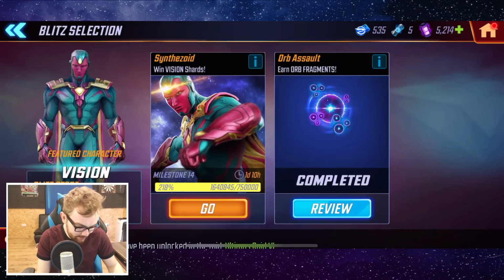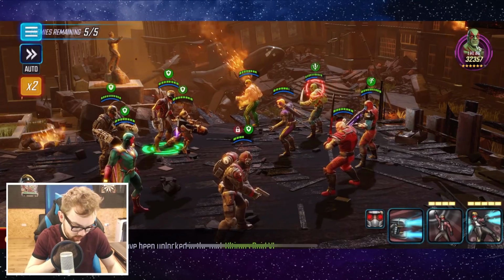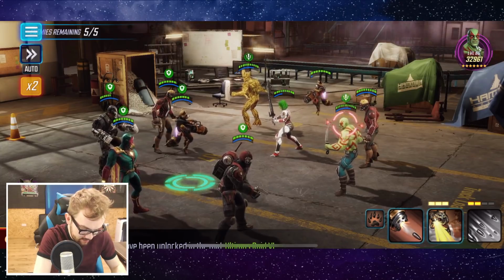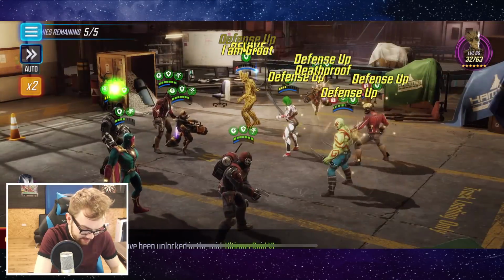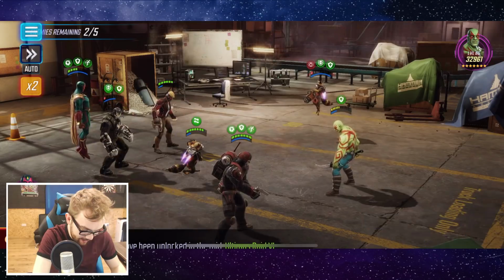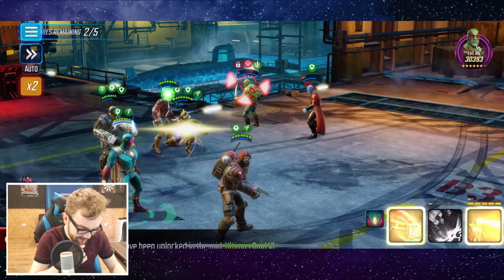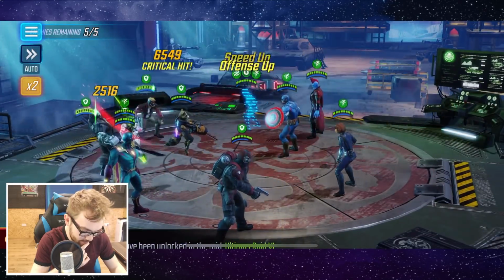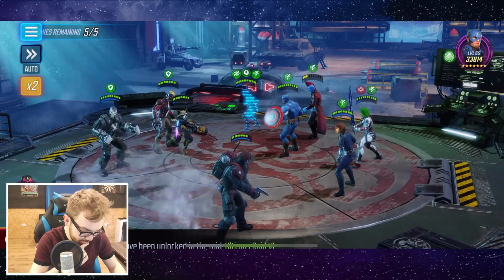Tech Gods - Seatin's Blitz Team Breakdowns #2 - Marvel Strike Force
Today we cover my Tech Gods Blitz Team in Marvel Strike Force and showcase it as part of a series that will be breaking down all of my endgame Blitz teams in MSF

▼ Seatinmanoflegends Links